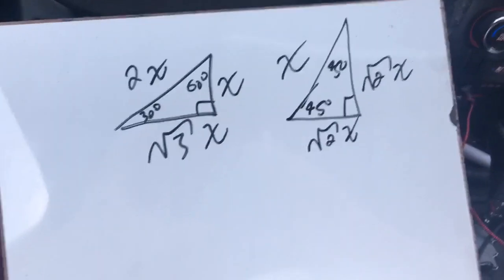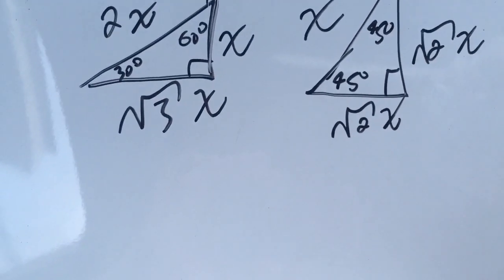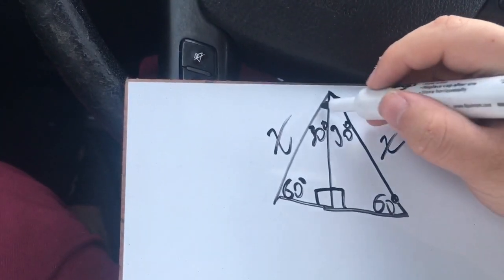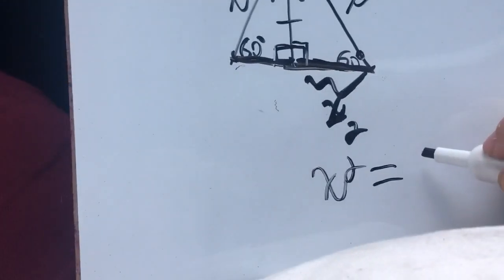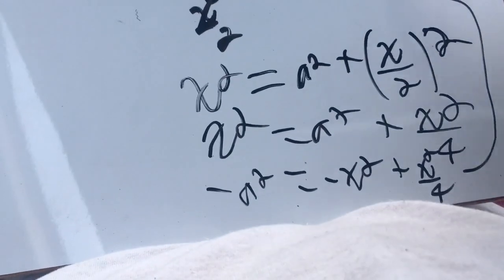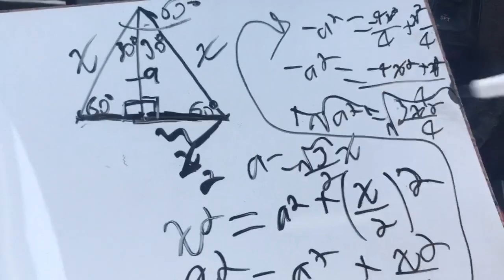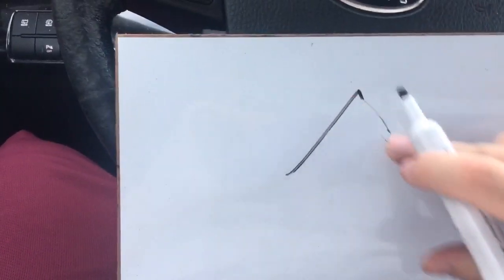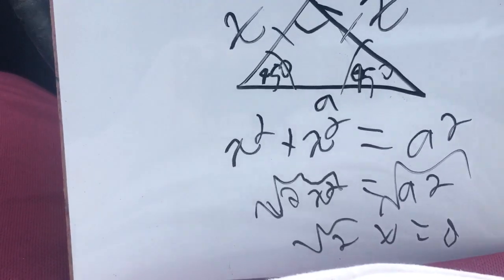30-60-90 triangle and 45-45-90 ratios proof